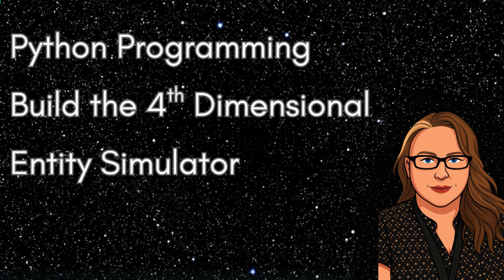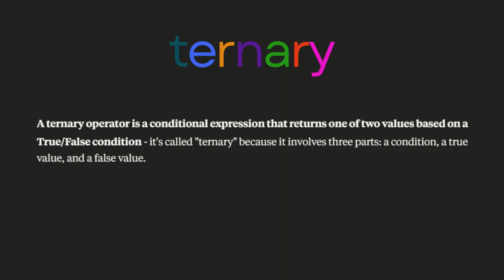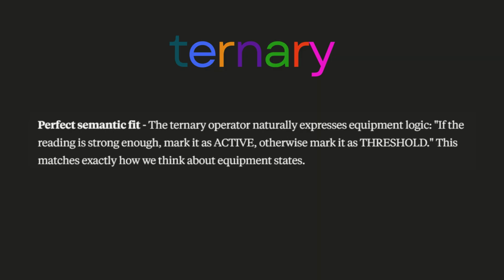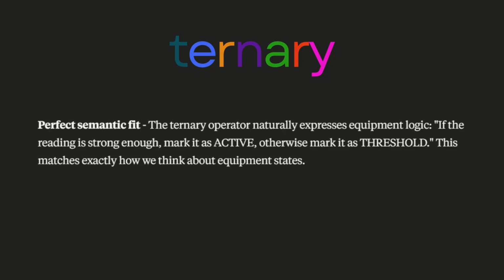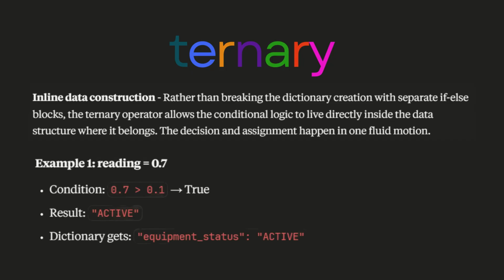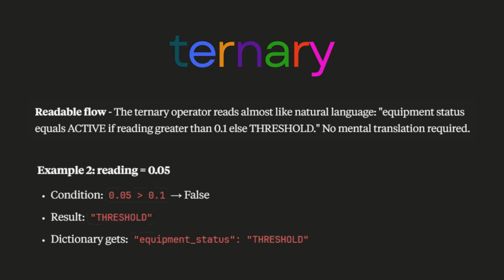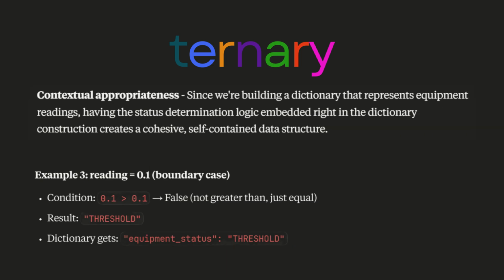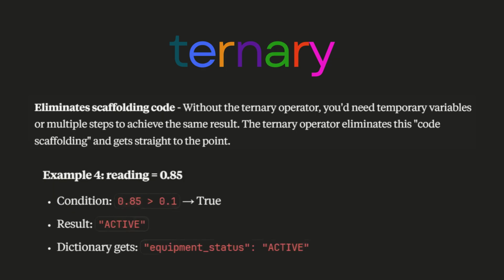Learn about the ternary operator in Python - From course I built 2 years ago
Learn about ternary in Python - From course I built 2 years ago